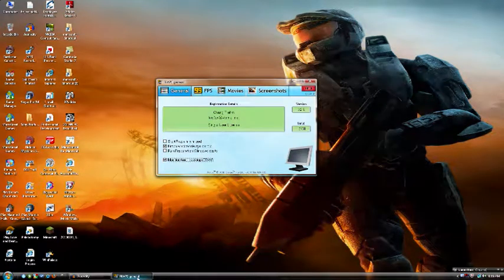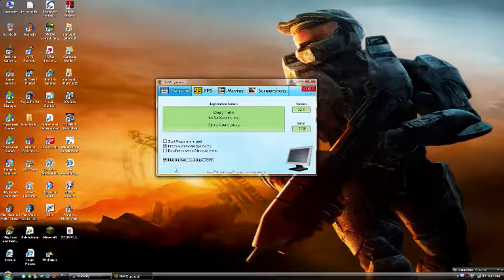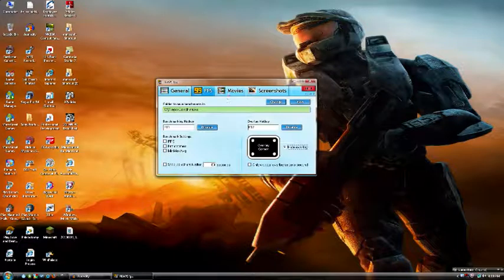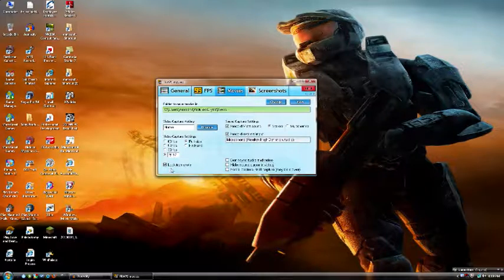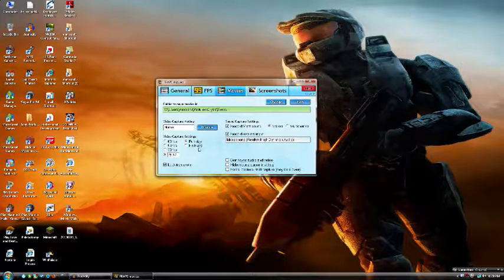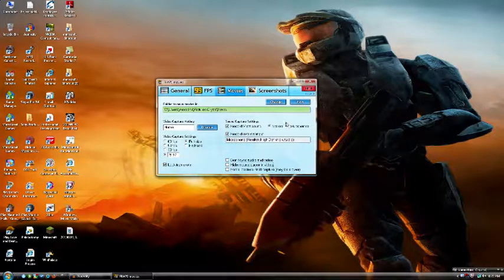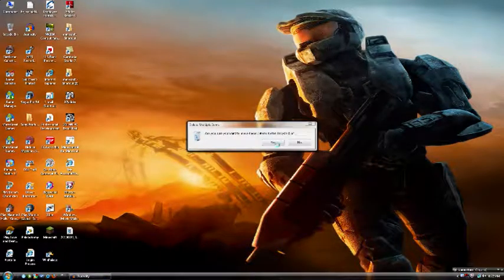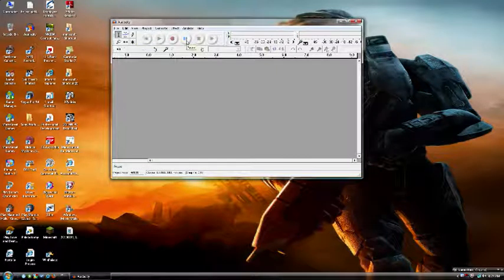How To - Record PC Gameplay And Audio Tutorial w/ NeonVolcom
First video in the new "How To" series. How to record PC Videos